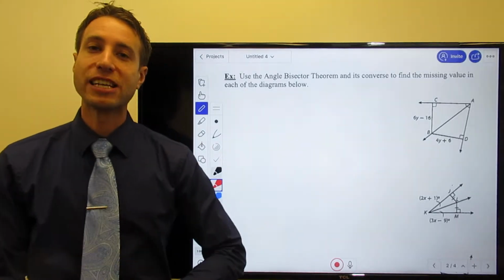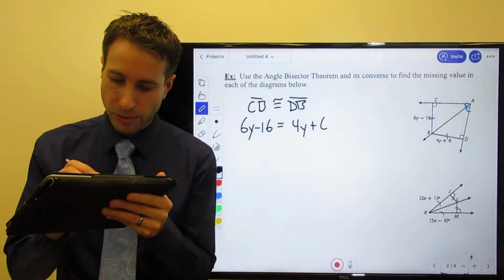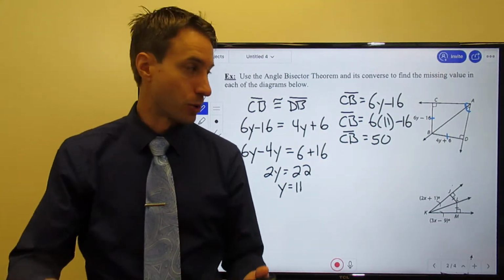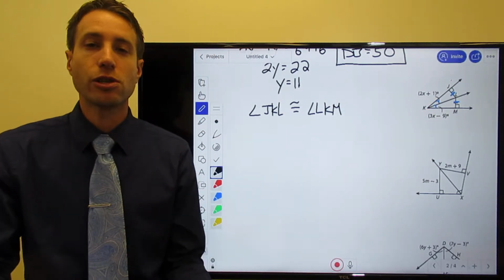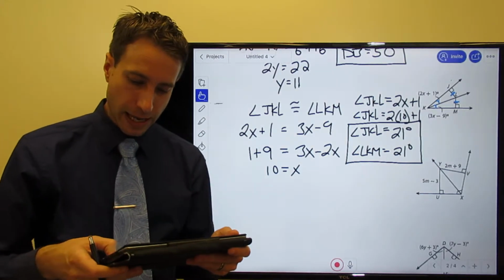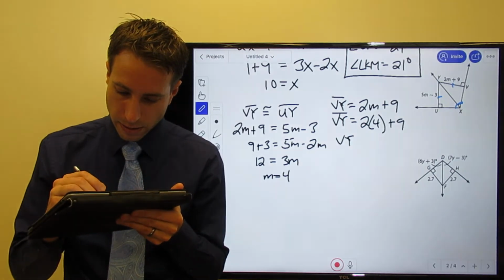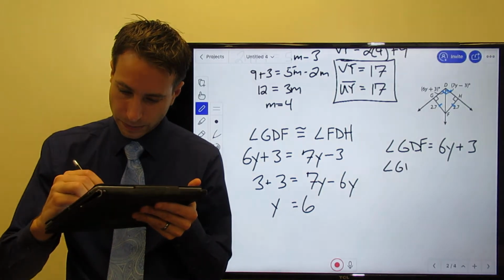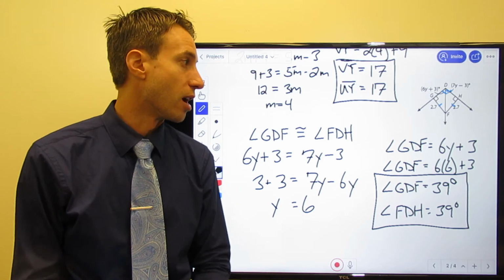Angle Bisectors of Triangles Part 2